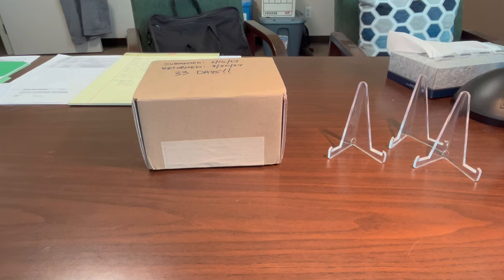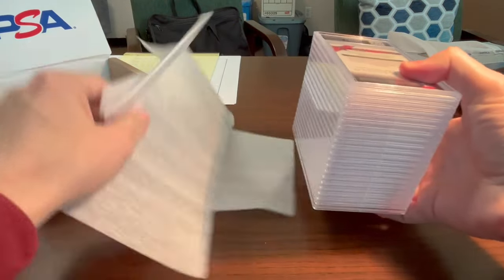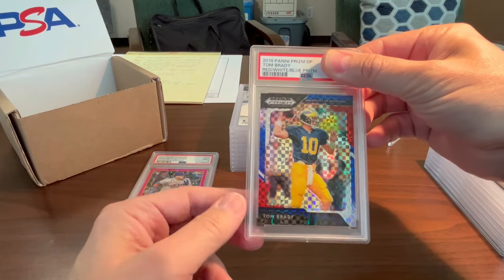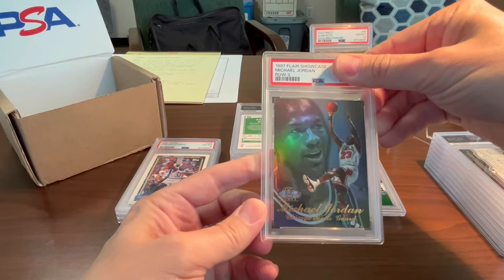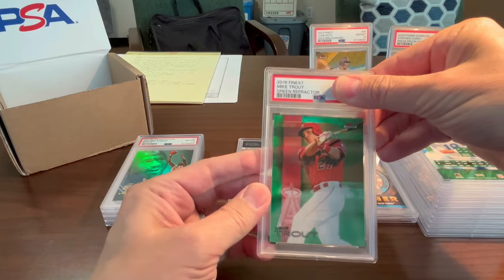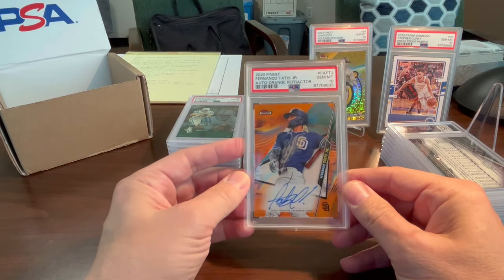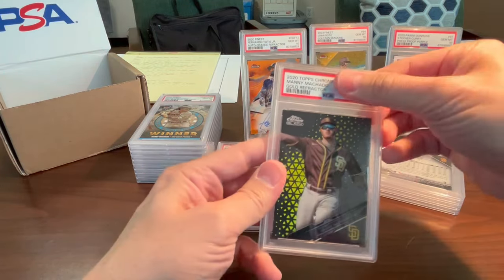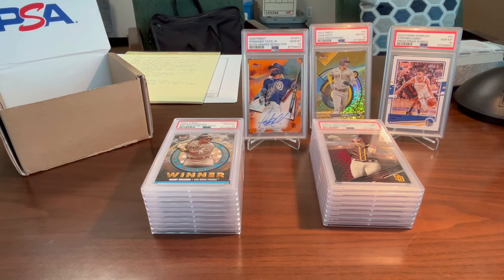PSA Reveal!! Good and Bad...